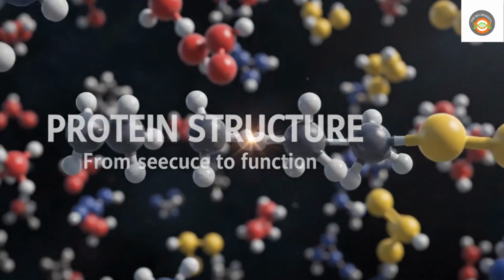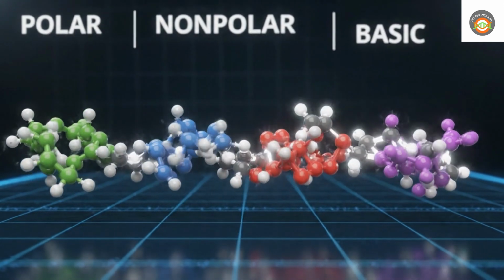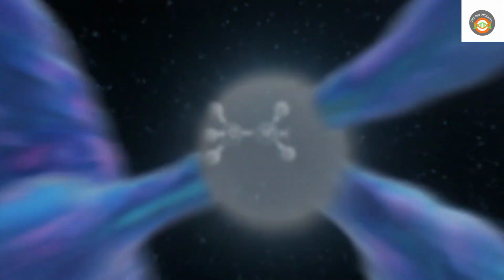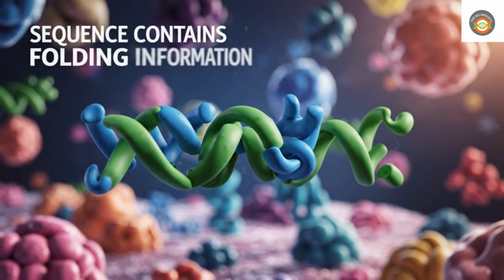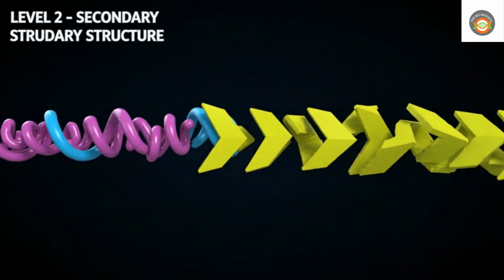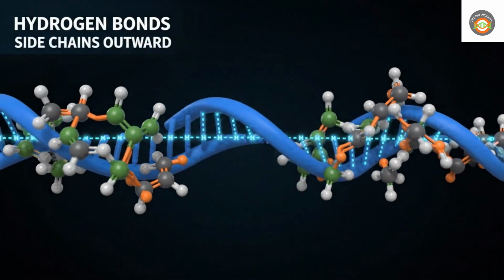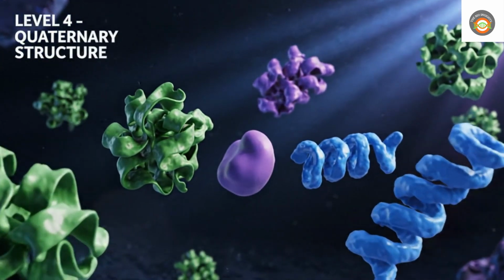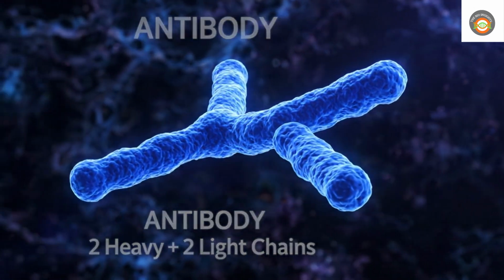From Amino Acids to Protein: How Your Cells Build the Molecules of Life! 🧬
How does a simple chain of amino acids become a functional protein? 🧬

In this video, we explore the fascinating journey from amino acids to protein structure, explaining how amino acids join through peptide bonds and organize into different levels of protein structure.

You’ll learn about the four levels of protein structure:

🔹 Primary structure – the amino acid sequence
🔹 Secondary structure – α-helices and β-sheets
🔹 Tertiary structure – the protein’s 3D shape
🔹 Quaternary structure – how multiple protein subunits come together

We’ll also explore how hydrogen bonds, disulfide bonds, ionic interactions, and hydrophobic interactions help proteins achieve their specific shapes and functions.

Understanding protein structure is essential for biochemistry, molecular biology, biotechnology, microbiology, genetics, medicine, and biomedical sciences.

Watch until the end to see how a simple amino acid sequence can ultimately determine the structure and function of a complex protein!